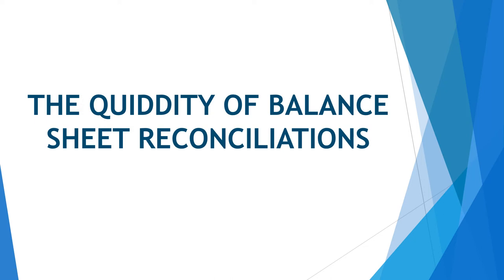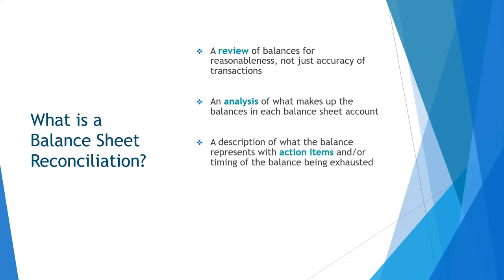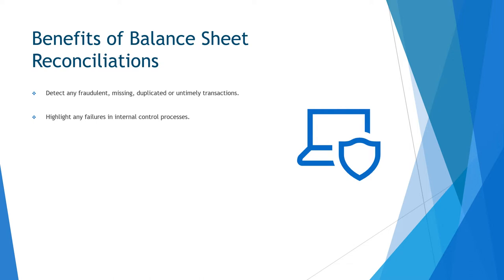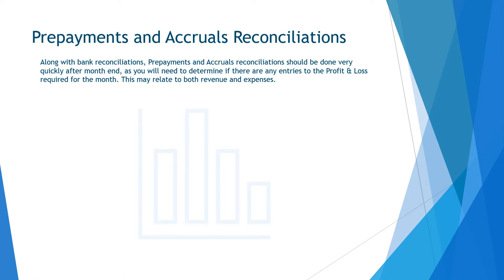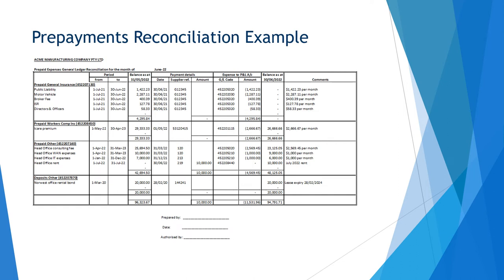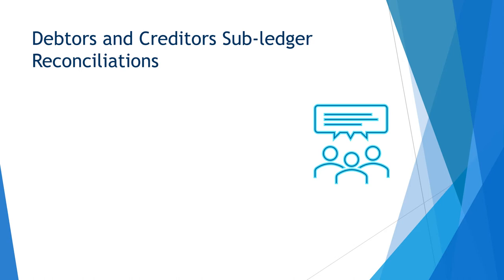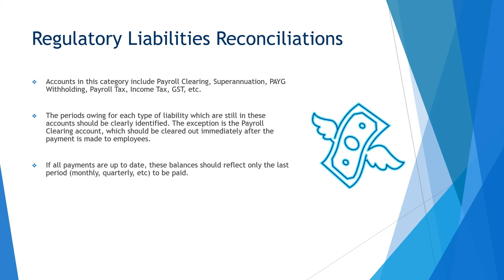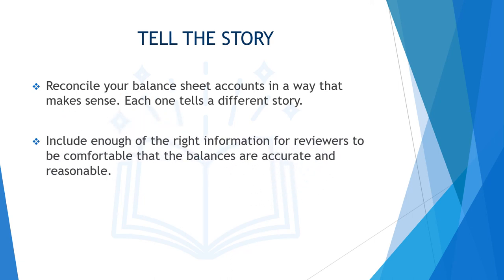The Essence of Balance Sheet Reconciliations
Understand the true essence of preparing balance sheet reconciliations. Learn how to think outside the box and tell a story.